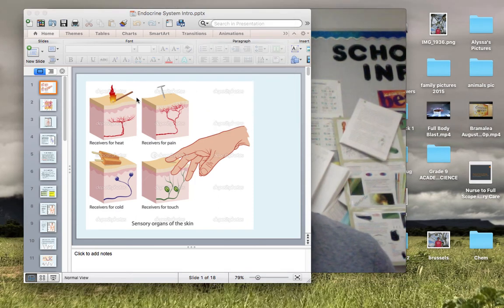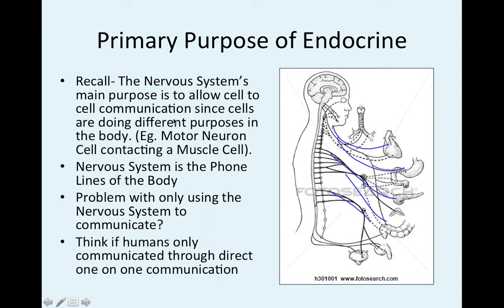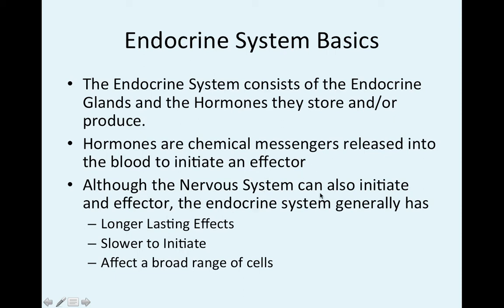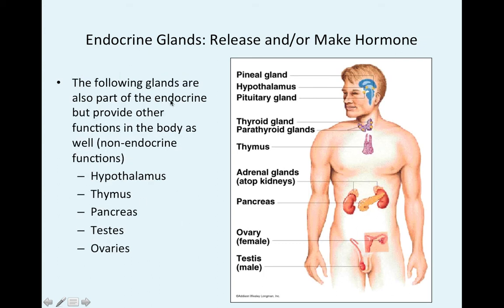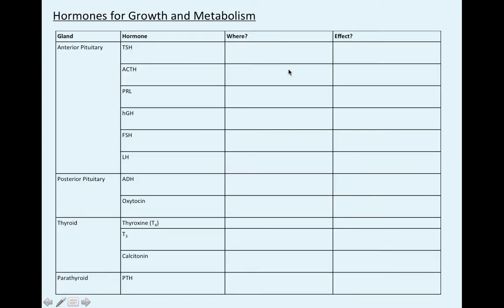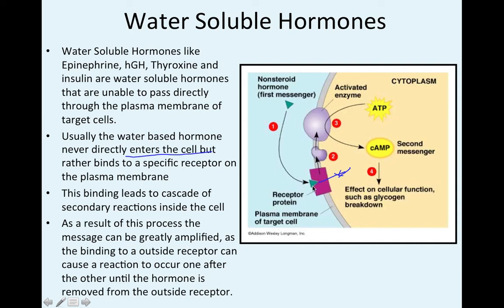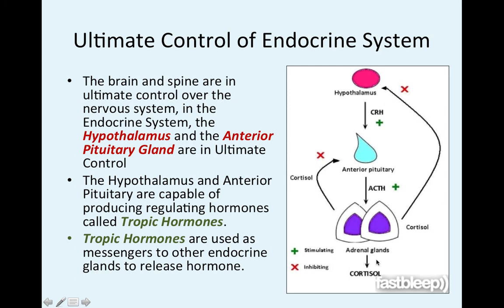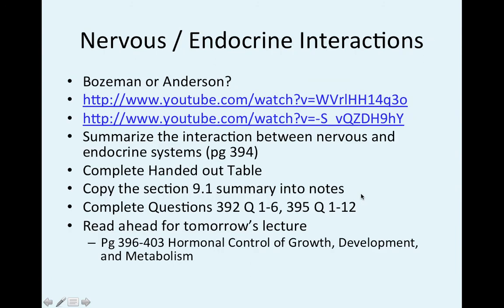Introduction to Endocrine